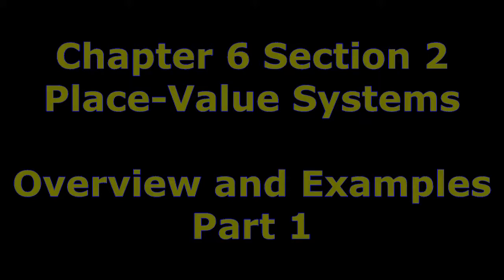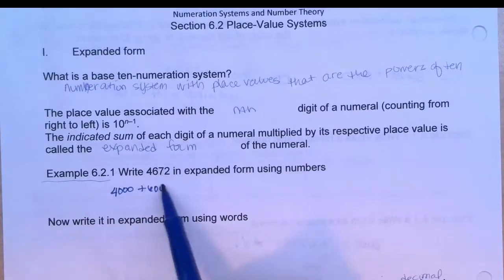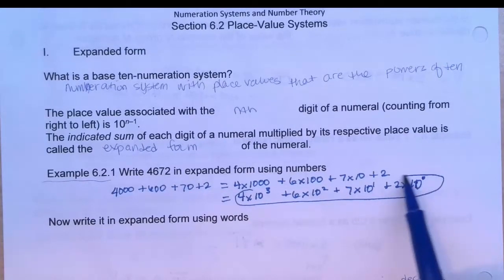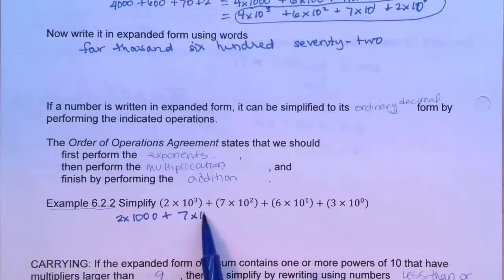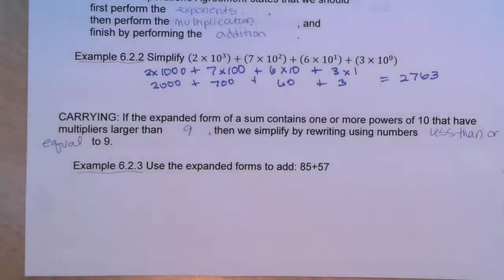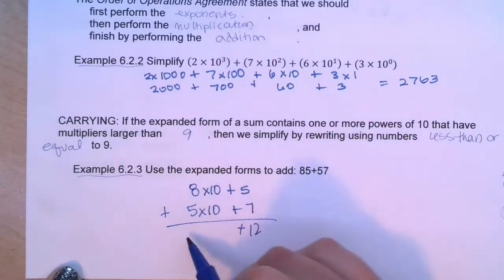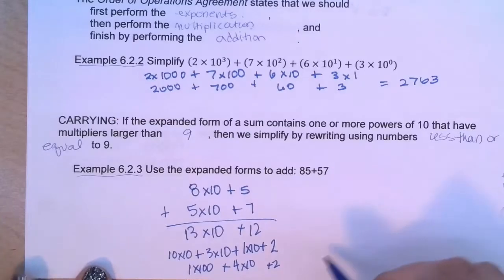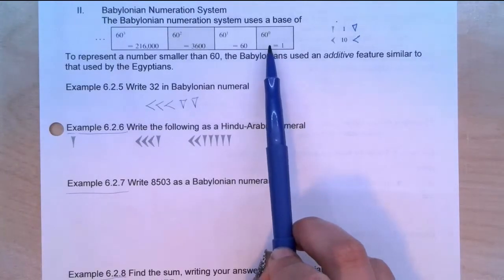Chapter 6 Section 2 - Part 1 - Place-Value Systems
-Overview of place value systems in Hindu-Arabic numerals
-Babylonian/Hindu-Arabic conversion
-Addition of Babylonian numerals